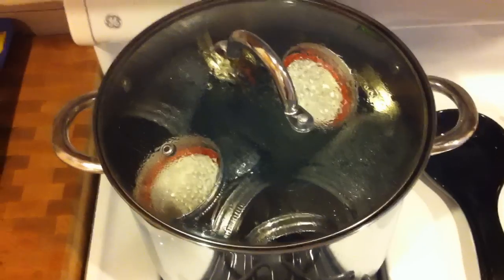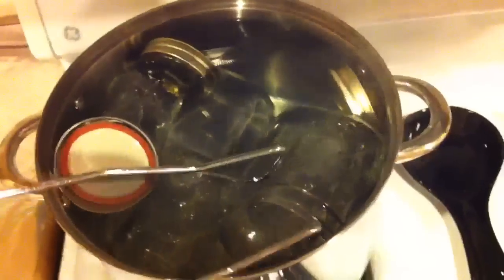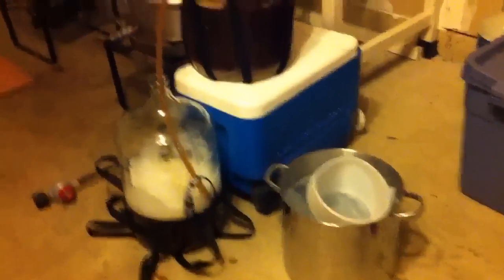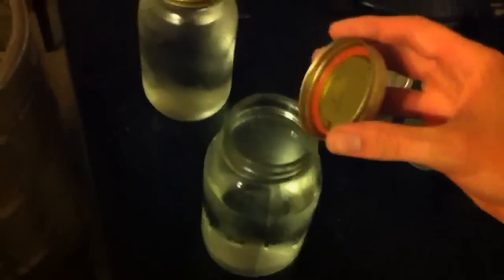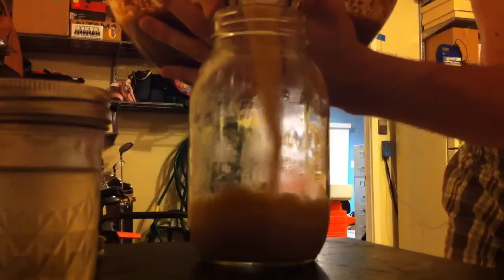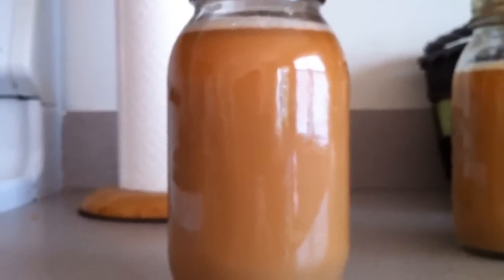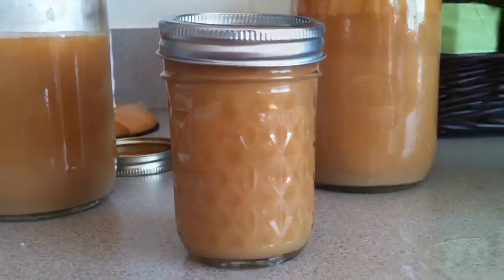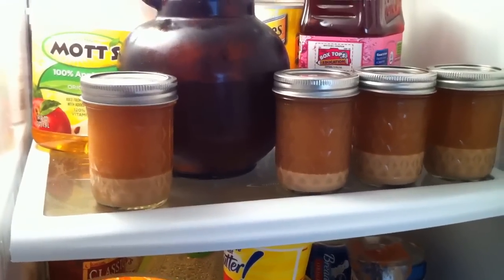Homebrew: Harvesting Yeast From Carboy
My first attempt at harvesting and cleaning yeast from a carboy.